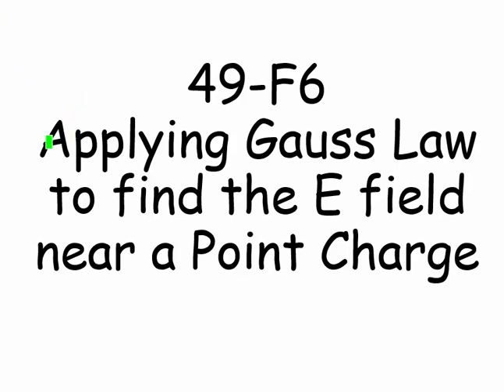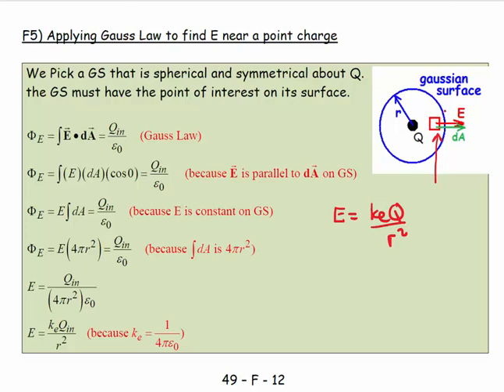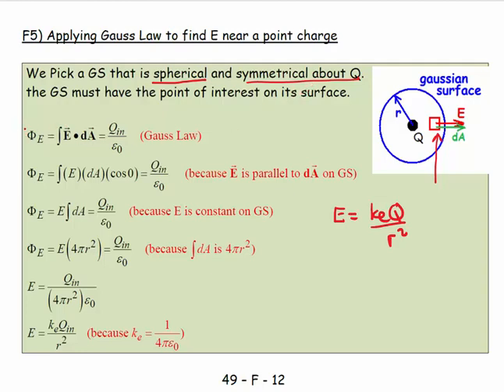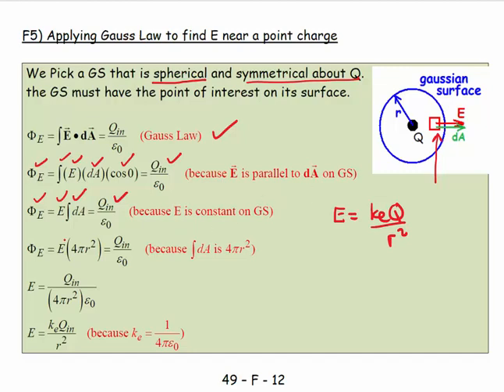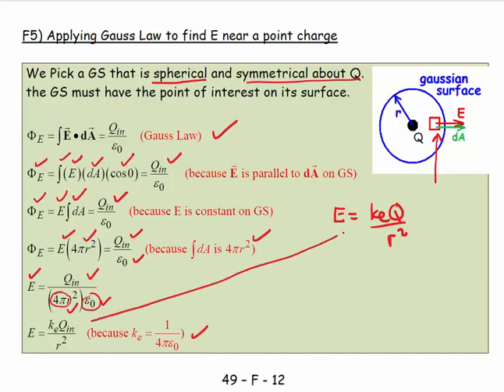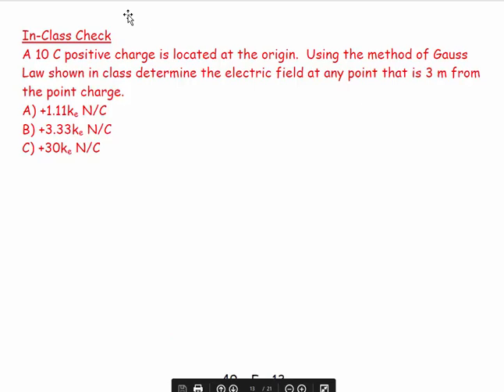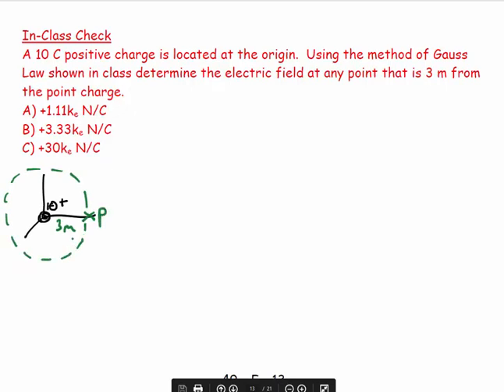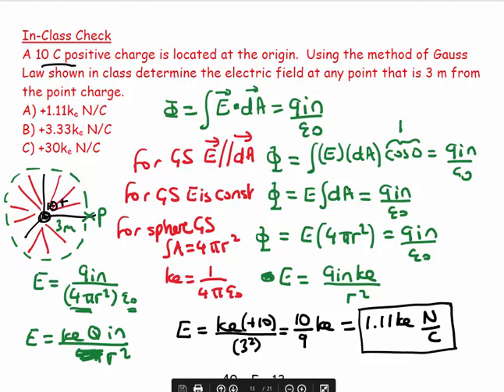49F6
Physics
General Physics
49F6
Gauss Law for Point Charge